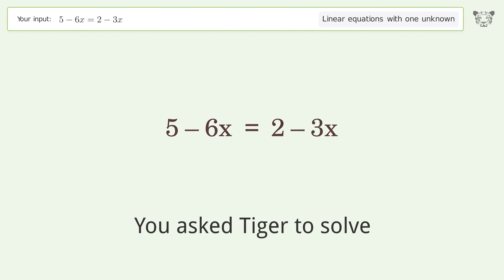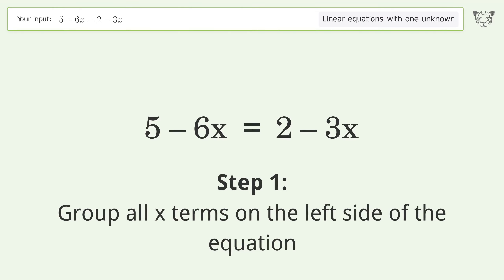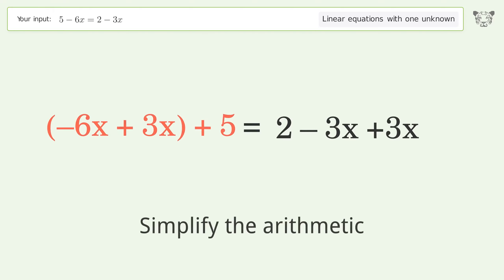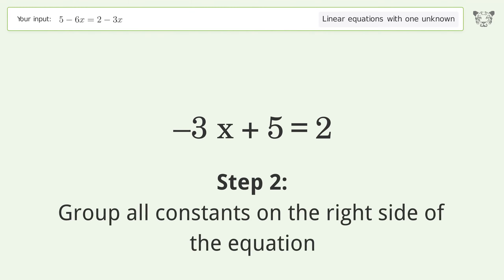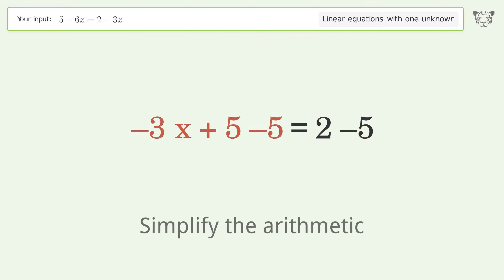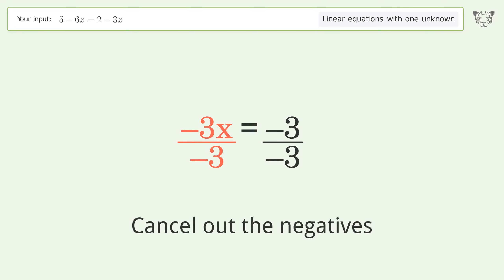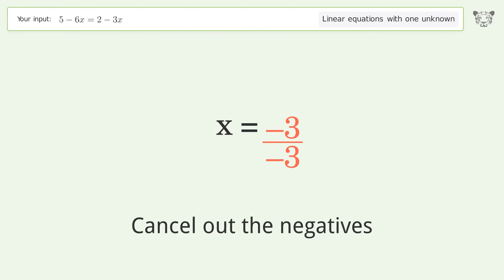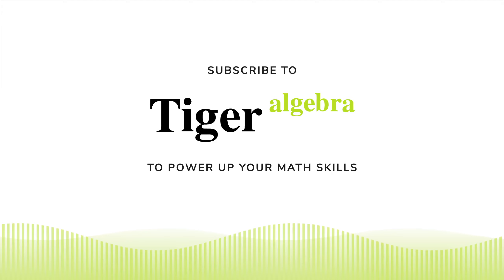Solve 5-6x=2-3x: Linear Equation Video Solution | Tiger Algebra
Struggling with 5-6x=2-3x? Watch our step-by-step video on Tiger Algebra to master this linear equation effortlessly.